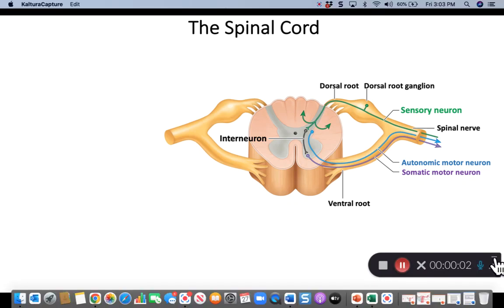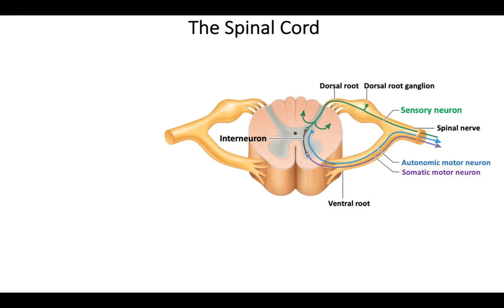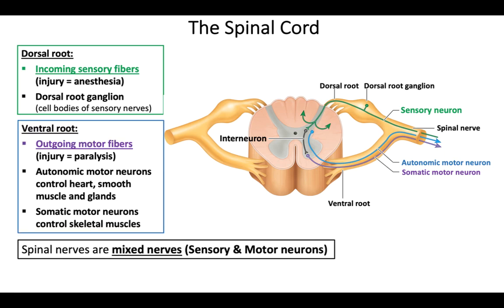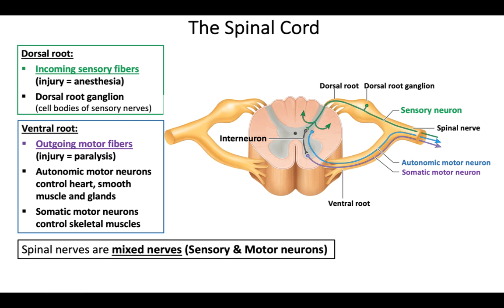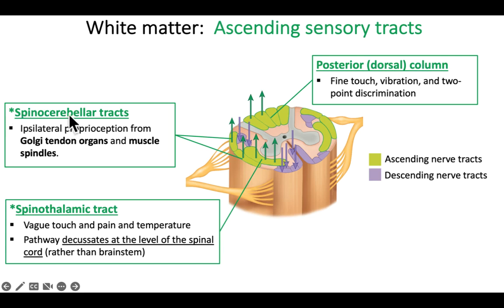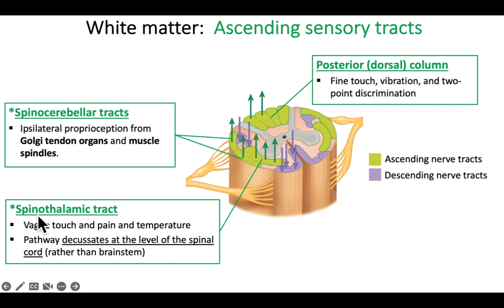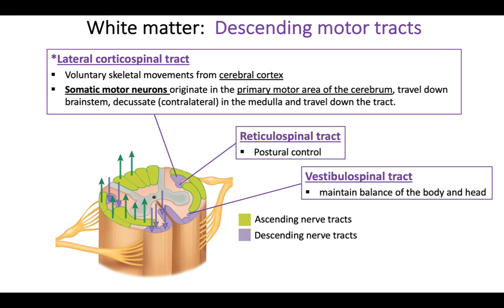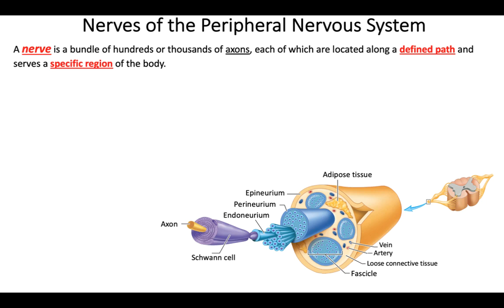Chapter 12 Spinal Cord Spinal Nerves 2